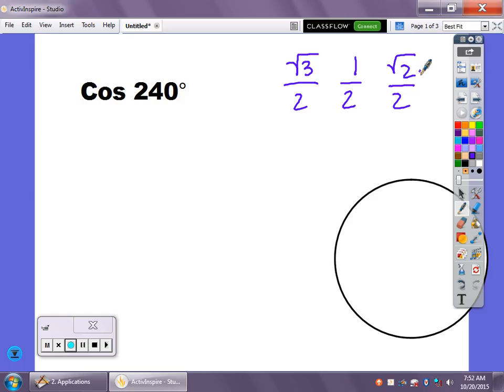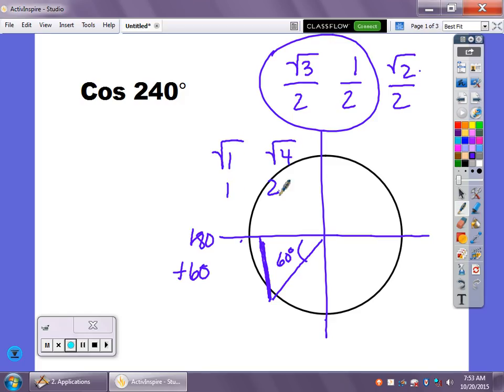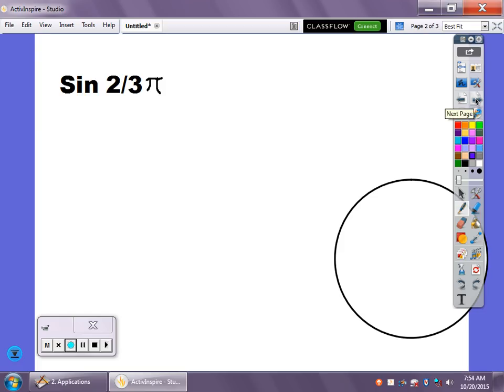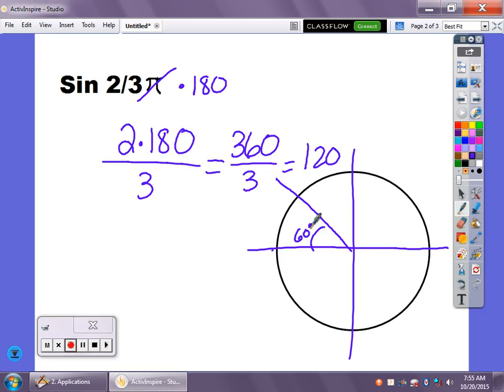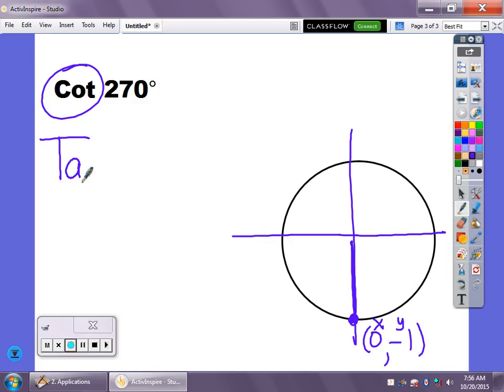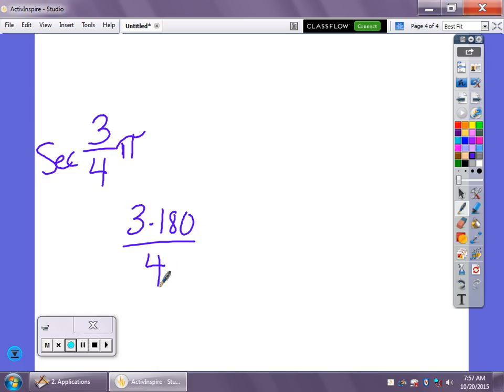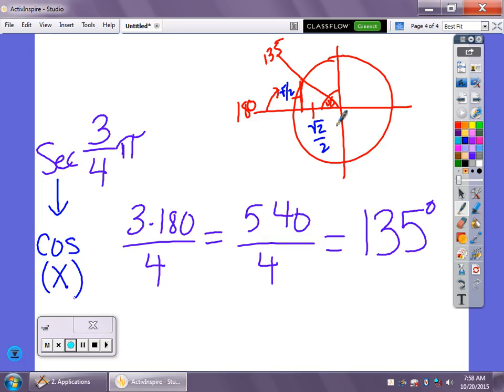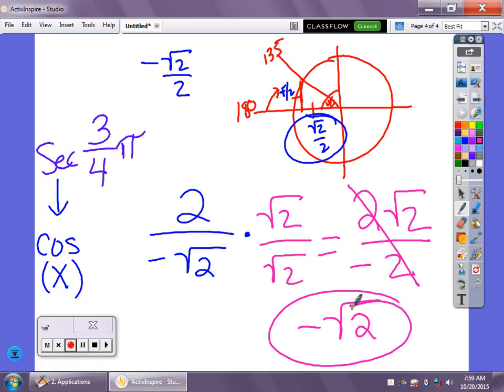unit circle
Description